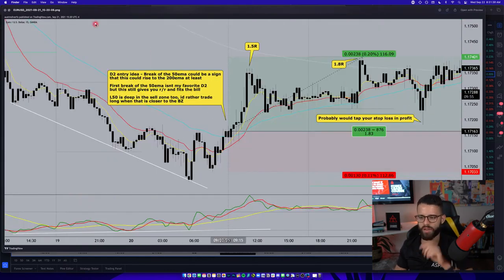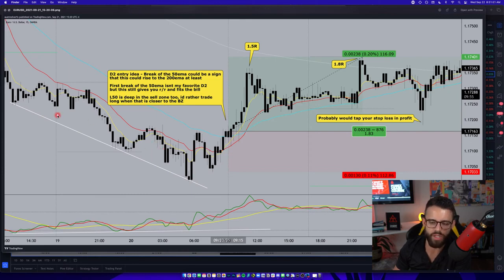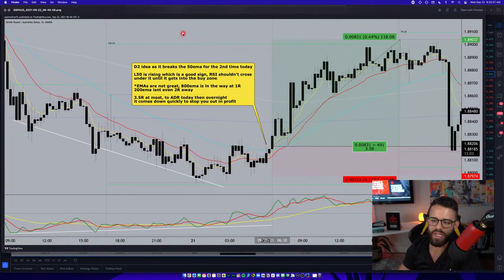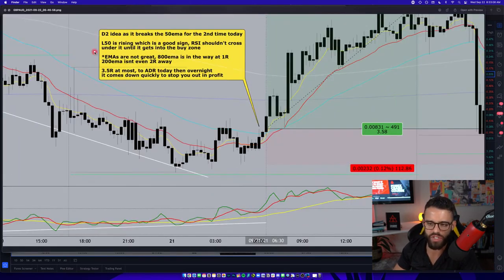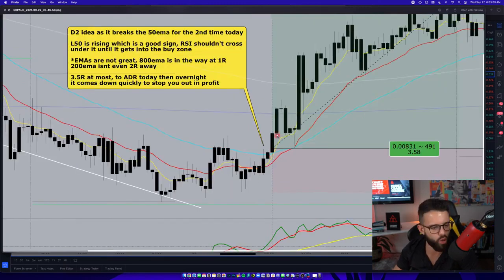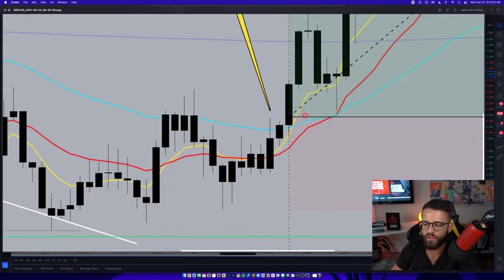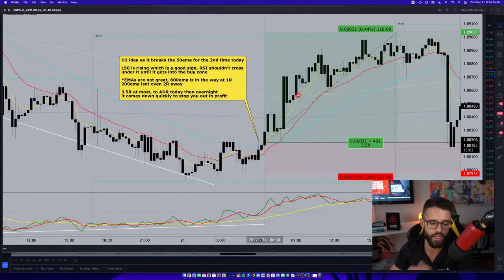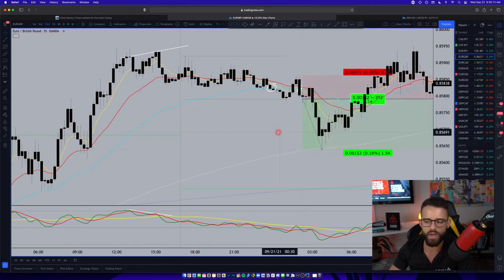Forex Entry And Exit Strategy: The ASFX D2 System